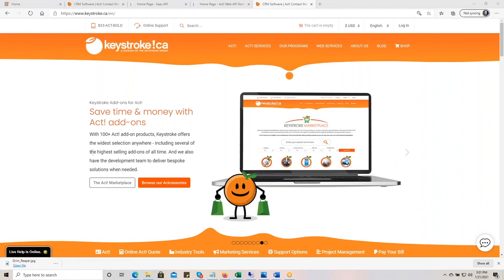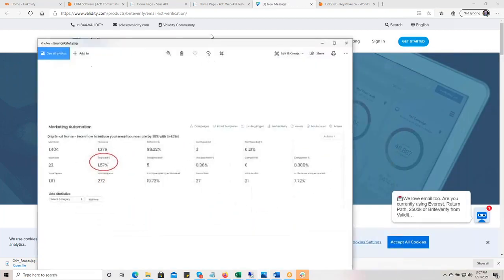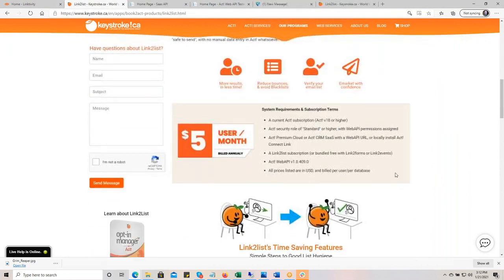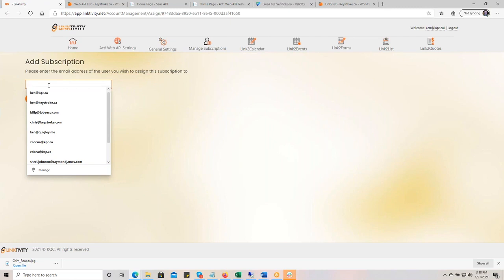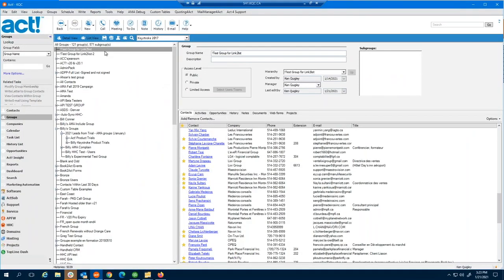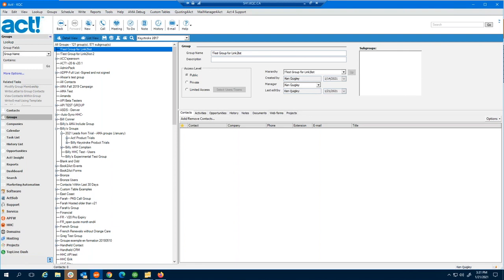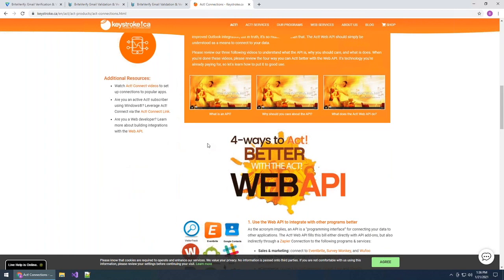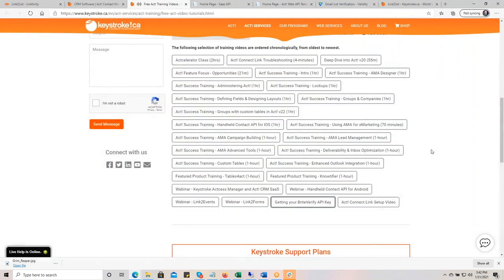Link2list Deep Dive Webinar 1024